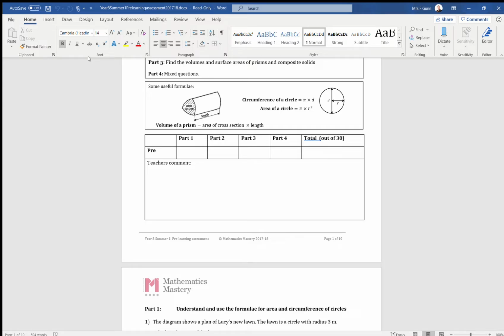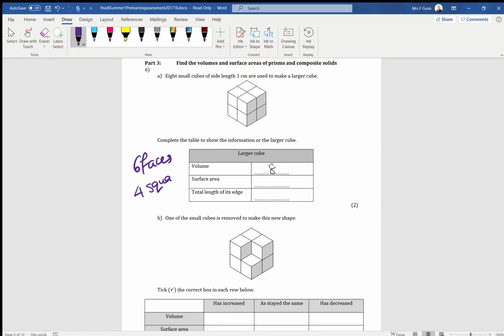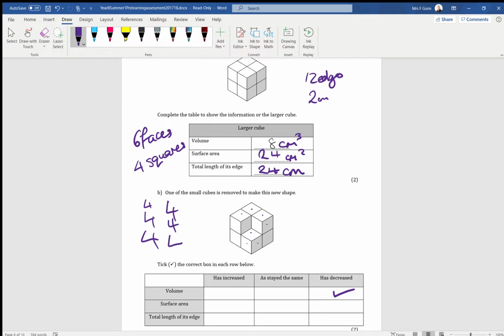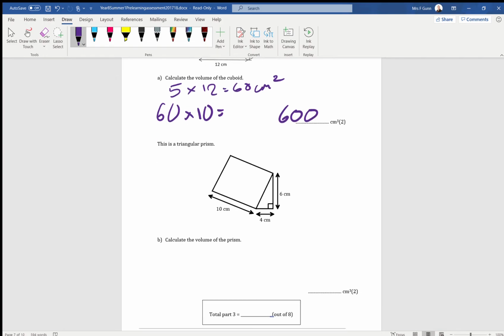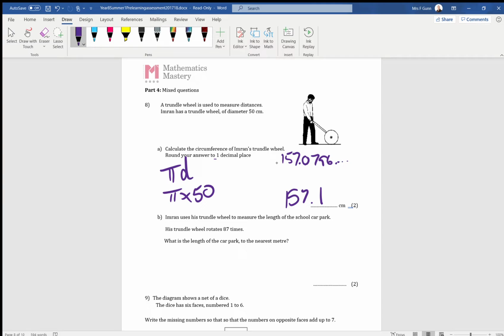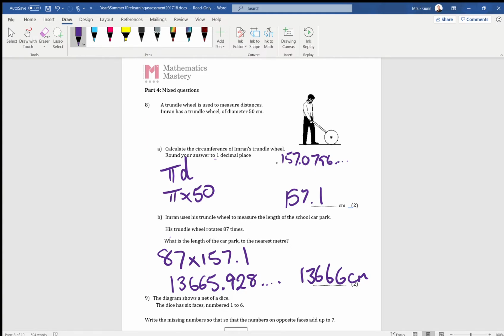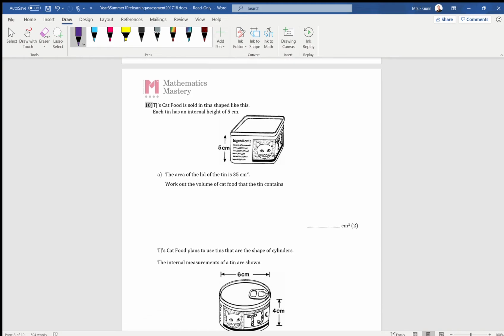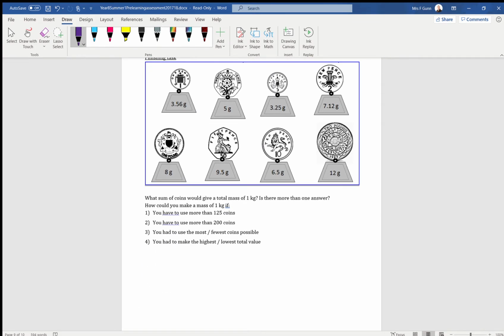Year 8 Unit Review